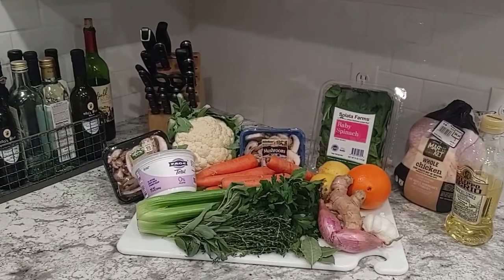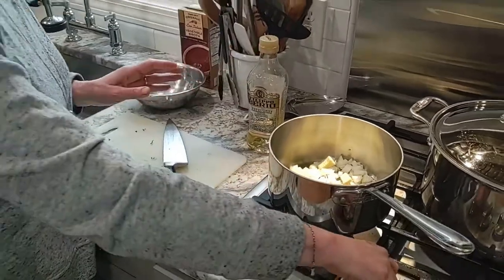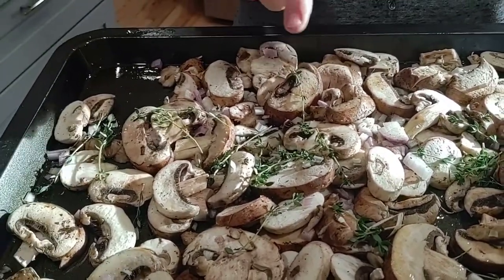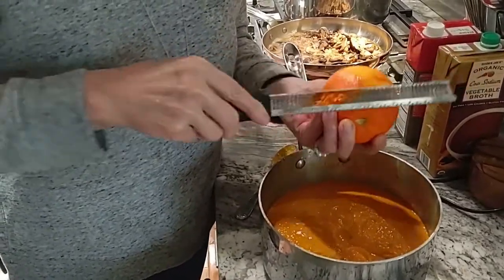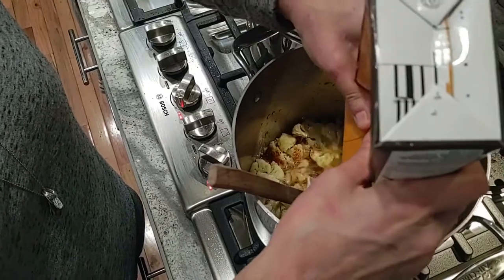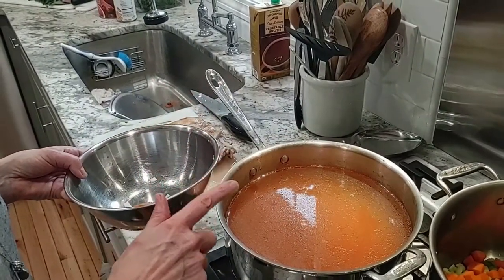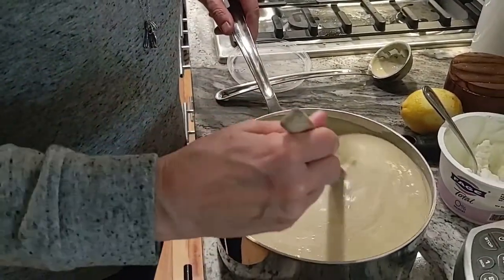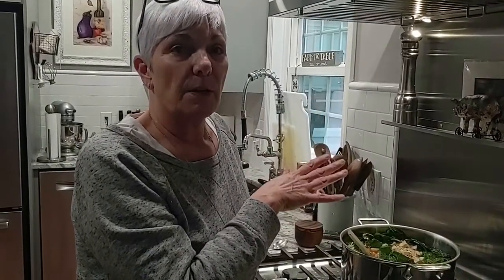One Team Kitchen: Chef Candy prepares four soups!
A master at multitasking, Chef Candy Murphy shows you how to make four soups: Chicken Soup, Mushroom Bisque, Cauliflower Bisque and Carrot Ginger Soup.